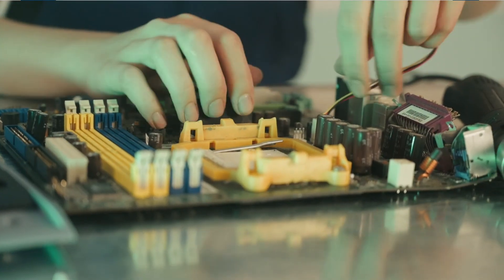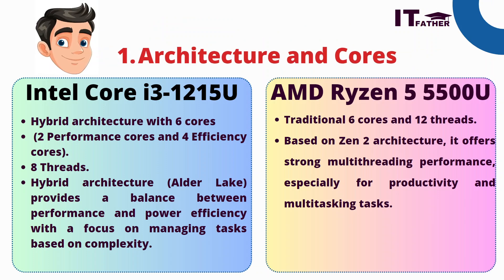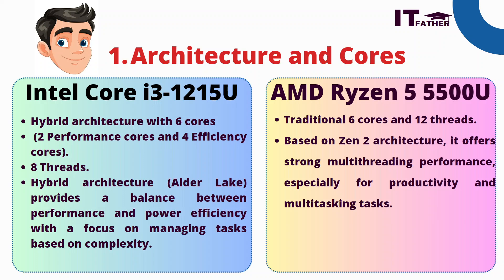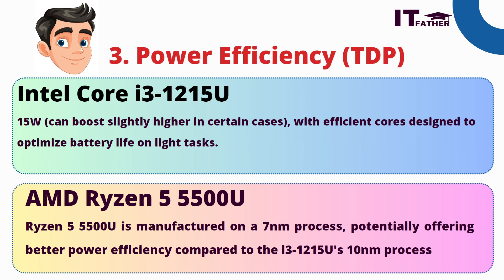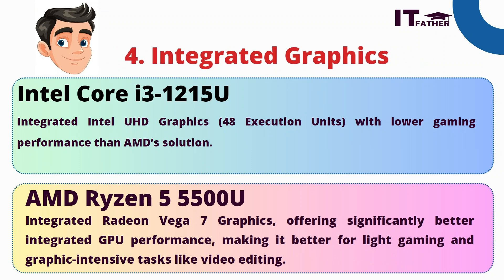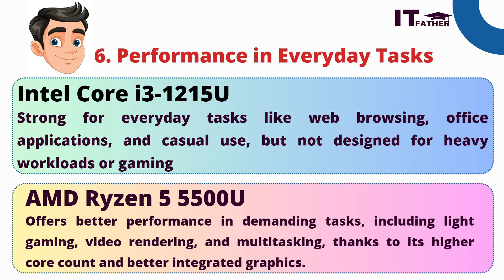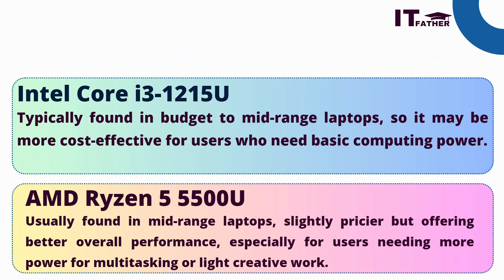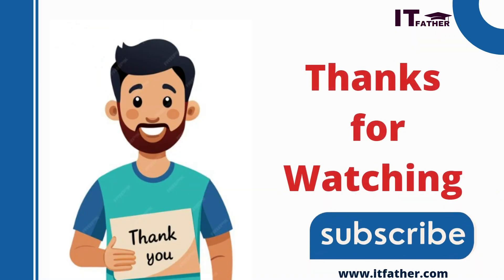Intel Core i3-1215U vs AMD Ryzen 5 5500U – Which Laptop Processor is Better for You?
Are you trying to decide between the 12th Gen Intel Core i3-1215U and the AMD Ryzen 5 5500U for your next laptop? In this video, we compare these two popular mobile processors, breaking down their key differences in performance, power efficiency, and integrated graphics.

We cover:

Core and thread count comparison
Clock speed and performance for everyday tasks
Integrated graphics for gaming and creative work
Power efficiency and battery life
Which processor is better for multitasking, productivity, and light gaming?
Watch this detailed comparison to find out which processor suits your needs, whether you're a casual user or need more power for multitasking and content creation.